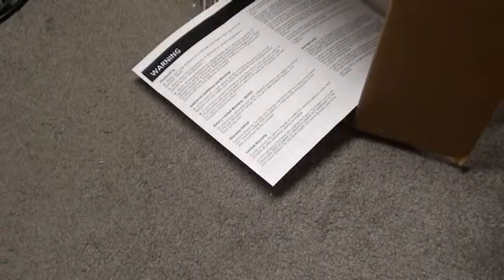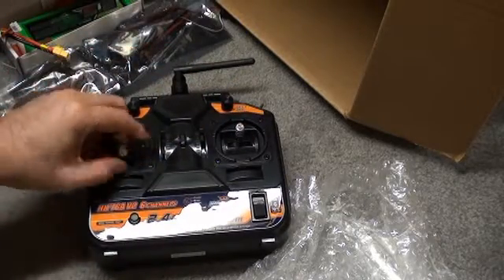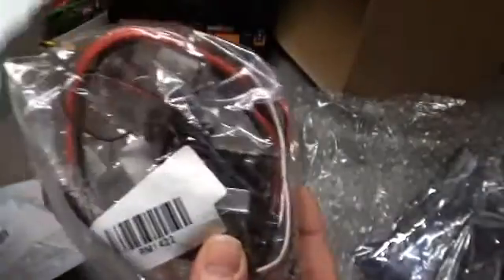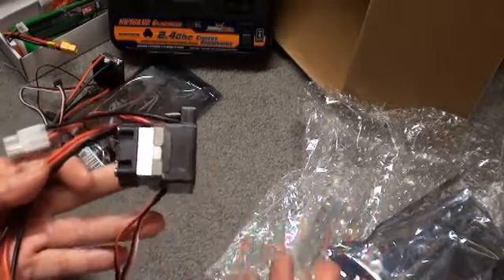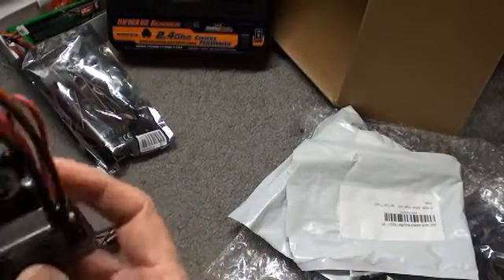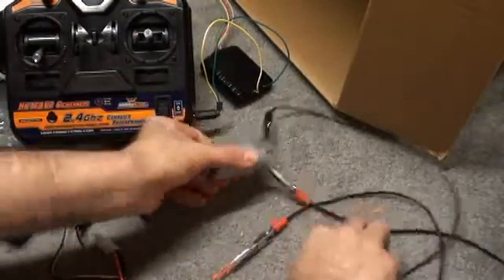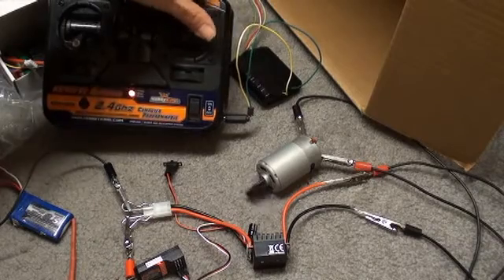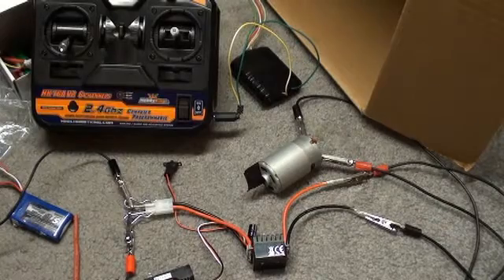Let's Build - Rover Mk3 - Part 8 - HobbyKing Unboxing and testing Escs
In episode 8  we'll unbox a bounty of HobbyKing parts,  look at some cheap Escs,  and put some of the stuff thru its paces on the Bench.